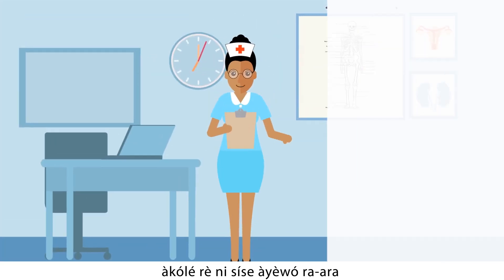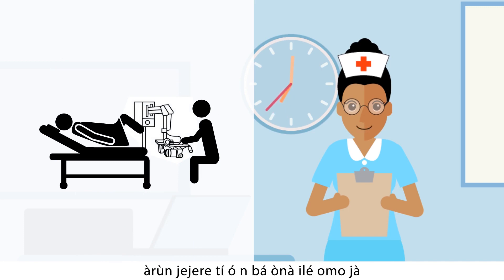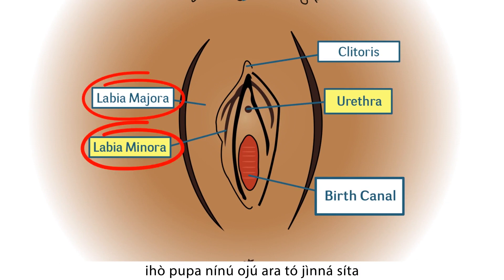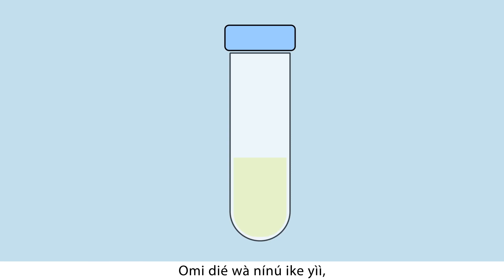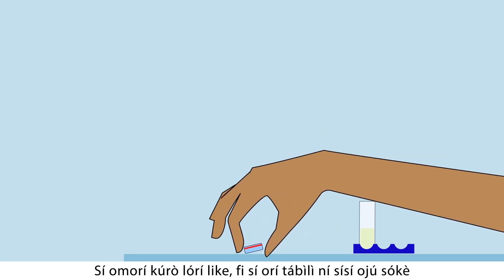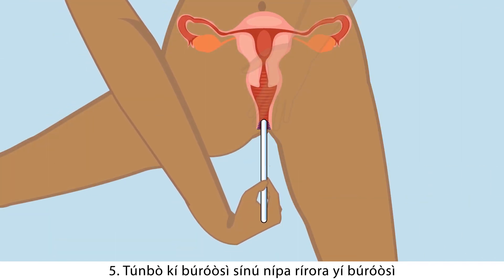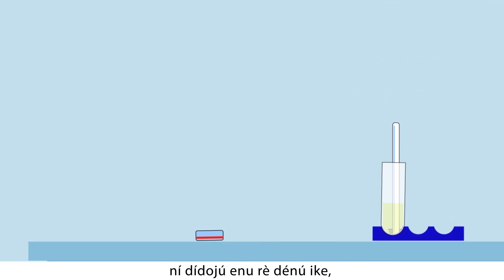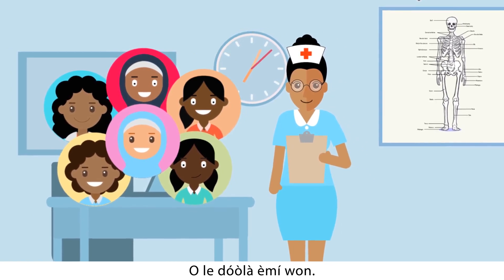HPV Cervical Cancer Self Testing Video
This explainer demonstration animation video was produced by Livinghealth International for the Cervical Cancer Screening Program, OAUTHC, Ile-ife. The program will screen over 10,000 women for Human Papilloma Virus. The narration is in English language with subtitles in Yoruba language.